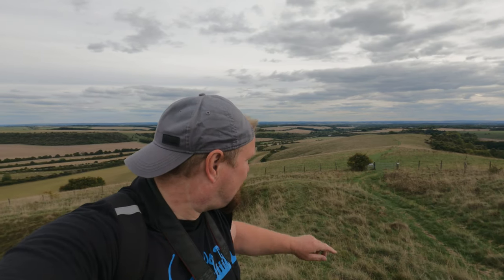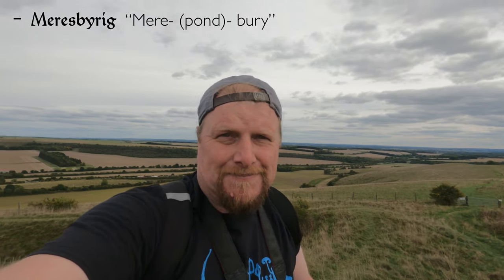Beacon Hill, Tot Hill and Ladle Hill, Part Two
Coming down off Beacon Hill I head off to Ladle Hill to have a look at more antiquities in the area plus explore some medieval and early medieval documents. We have Iron Age, Bronze Age & medieval. Plus maps.